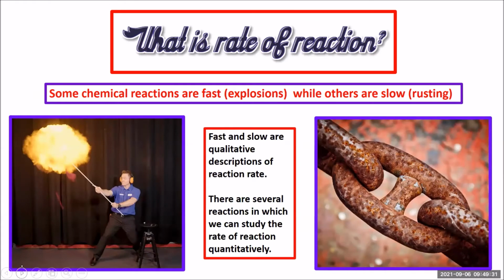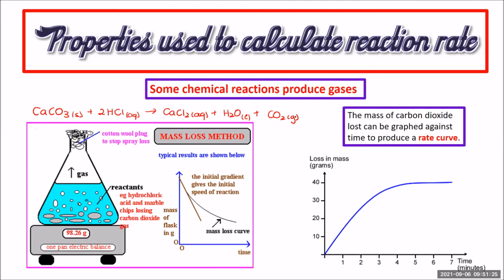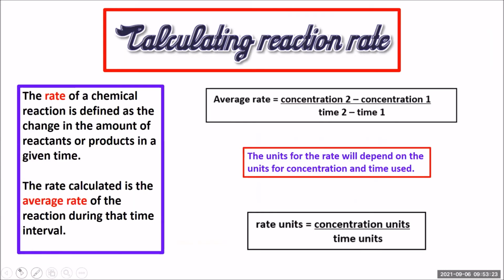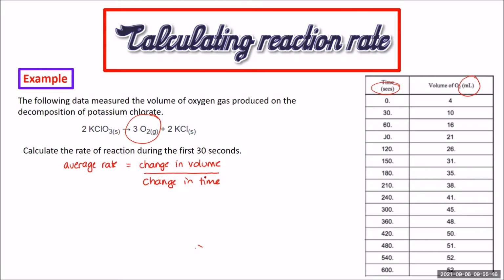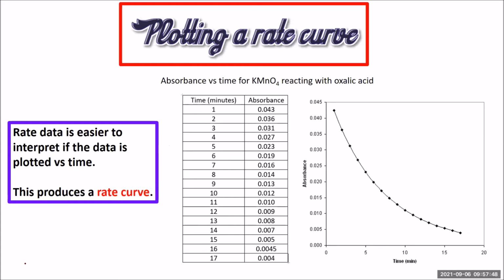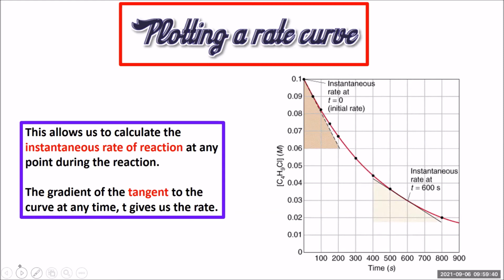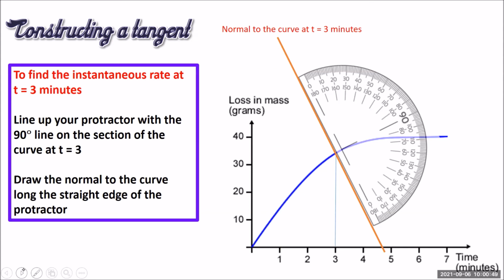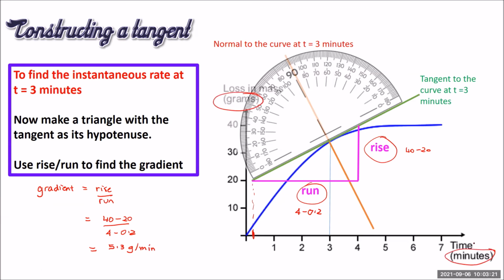Calculating reaction rates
In this chemistry tutorial, Mrs V explains how to calculate the rate of a chemical reaction using data tables or graphs of rate data. Various methods of collecting data for rate of reaction experiments are discussed including mass loss when carbon dioxide gas is evolved, collecting gas in a gas syringe and colourimetry for reactions involving potassium permanganate.